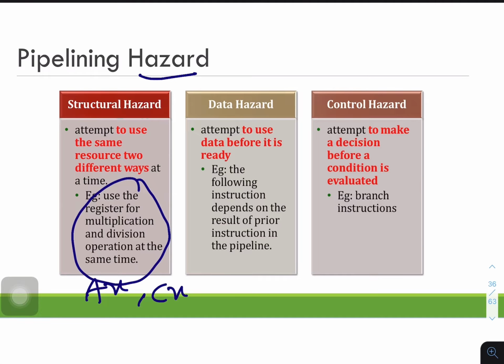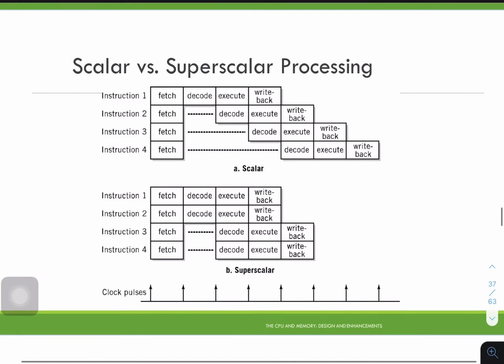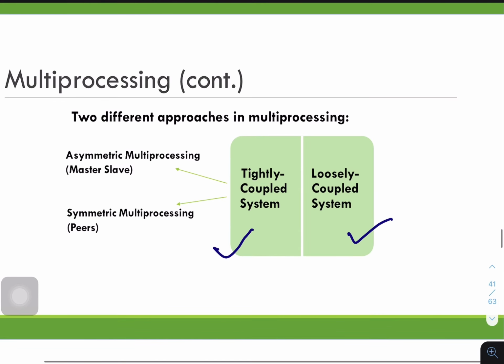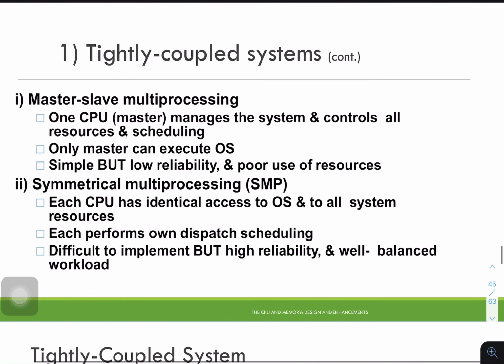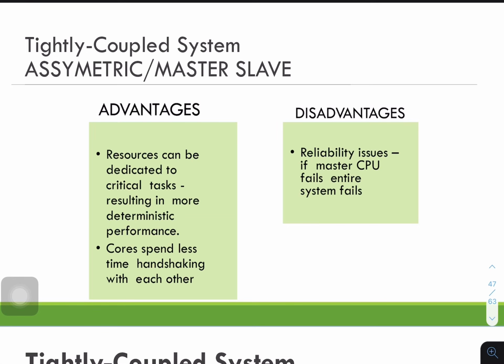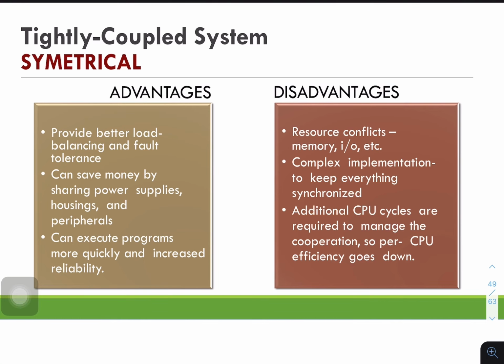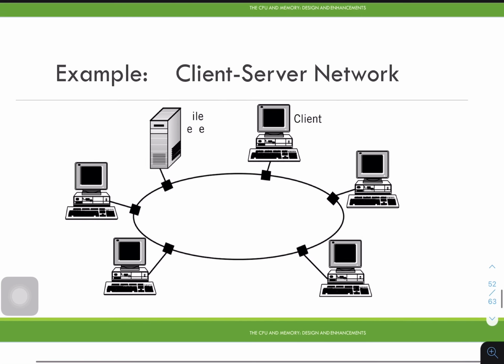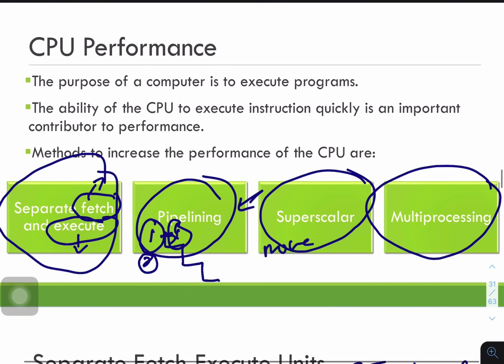CSC159: Chapter 4; Part 3